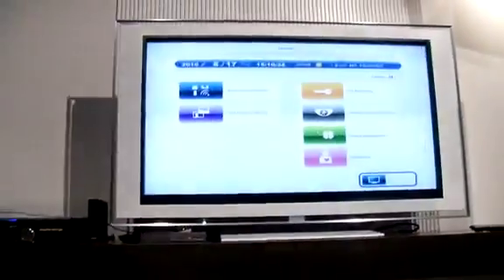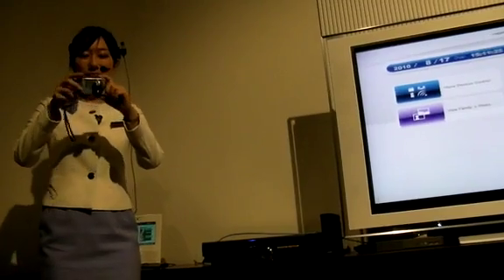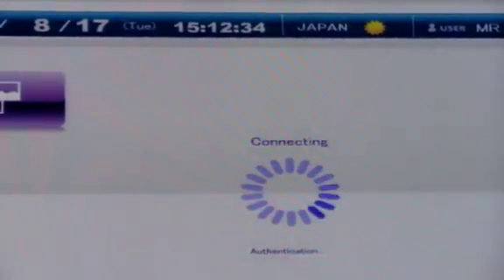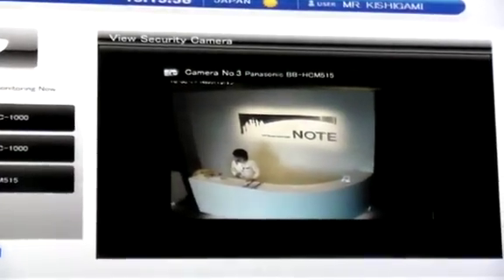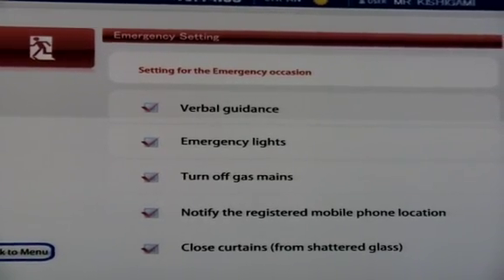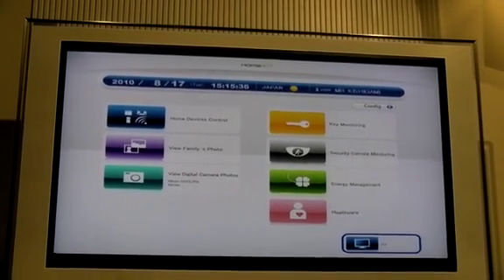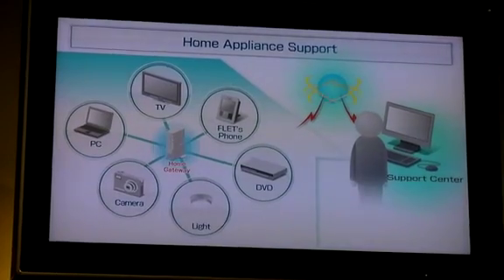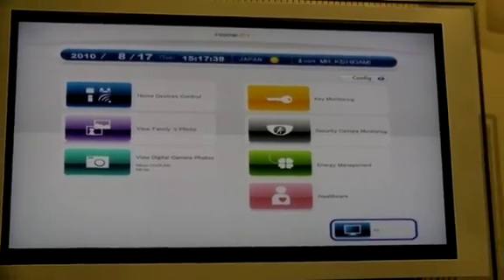NTT Showroom Note: Home ICT